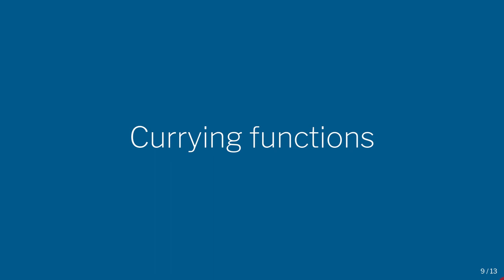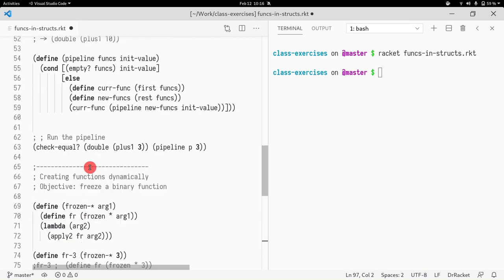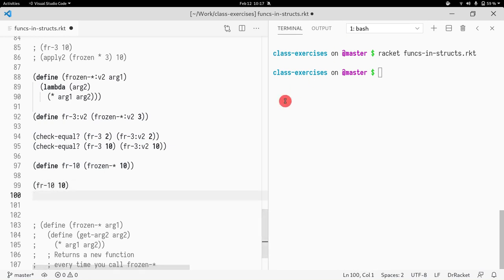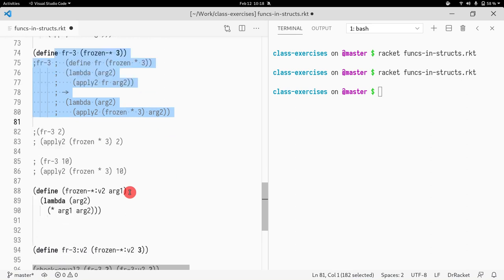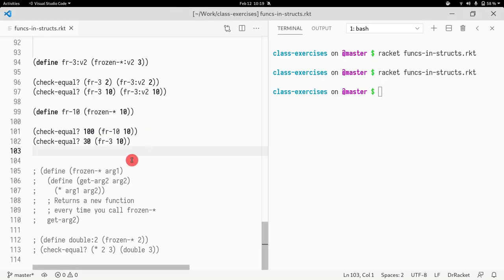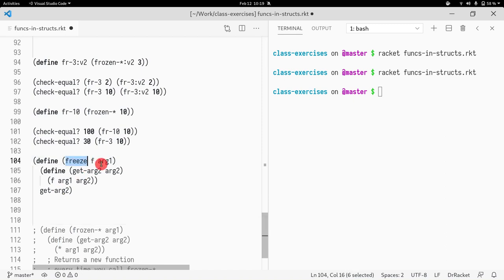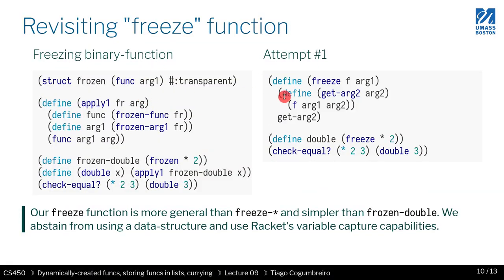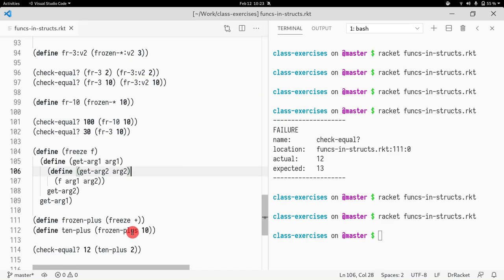CS450 S21 09 03 Currying